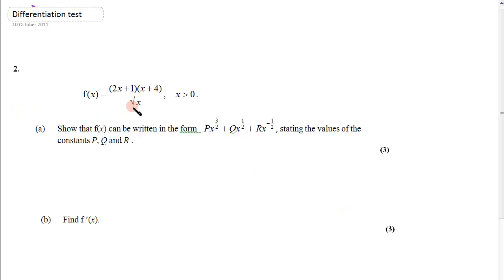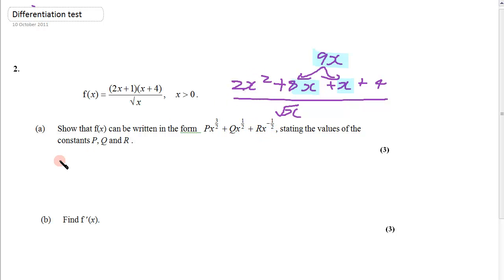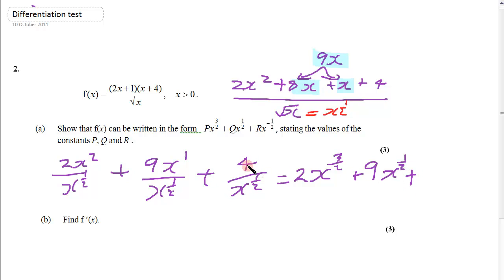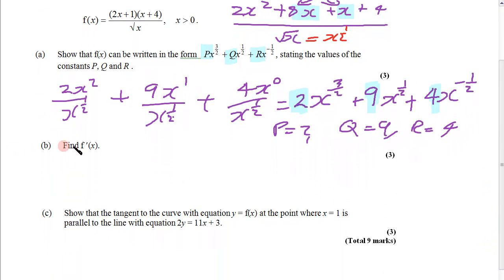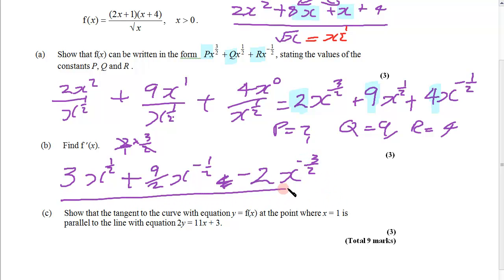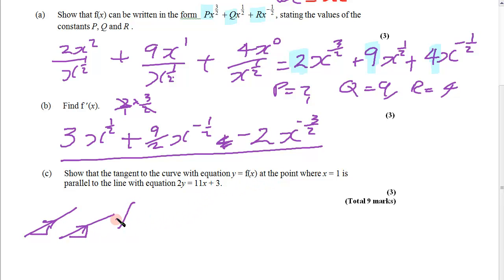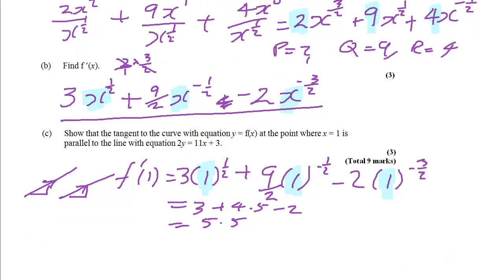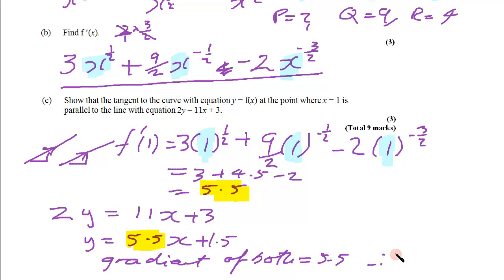test Q 2.mp4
Simple differentitaing with some algebra first, also finding if things are parallel